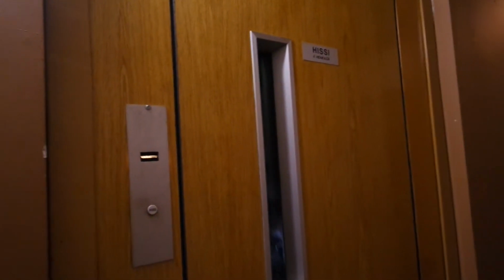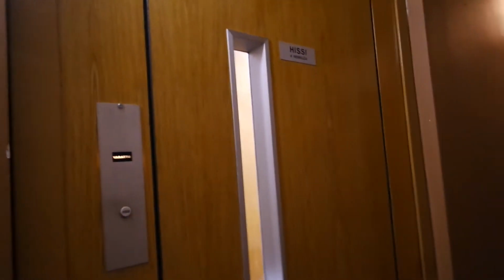Old ValmetSchlieren traction elevator/lift in Tupavuori 3A, Kulosaari, Helsinki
Location: Tupavuori 3A, Kulosaari, Helsinki, Finland
Brand: ValmetSchlieren, Filmed with Elevators from Finland
Year installed/modernized: 1978
Serial number: VS 5185
Floors: 5(P, 1, 2, 3, 4)
Capacity: 4 persons or 325 kg
Filmed: 9.7.2021